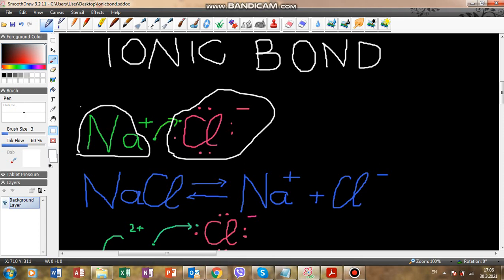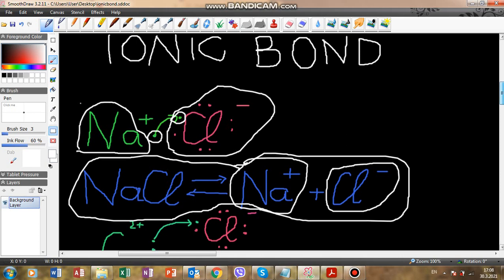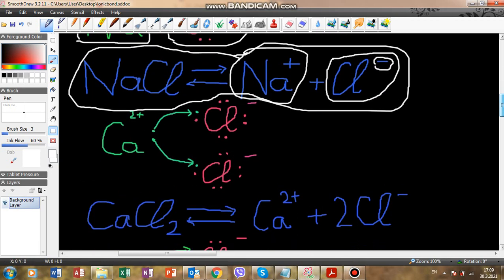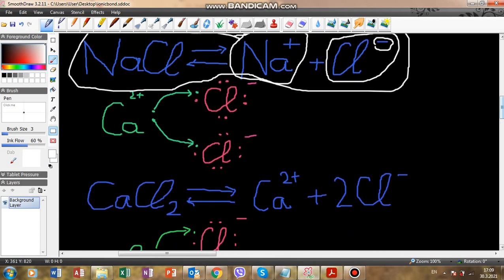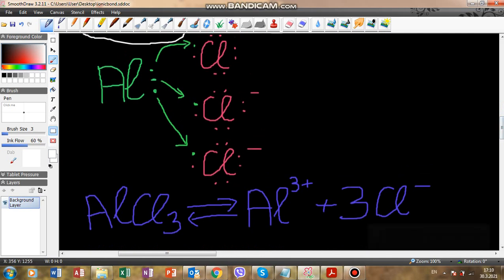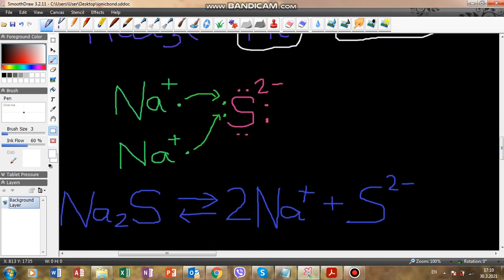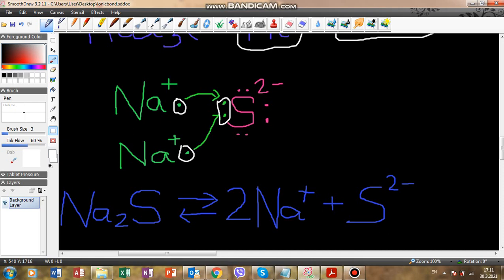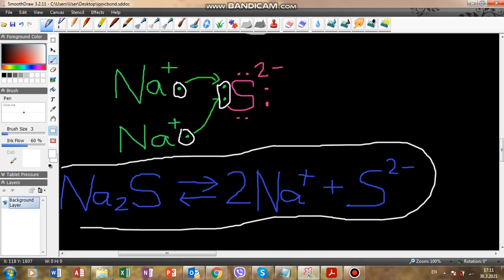The Ionic Bond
Discussion about ionic bond, it's formation, why it is called ''ionic bond'' and some examples of ionic compounds.